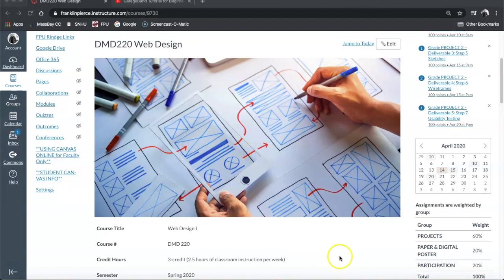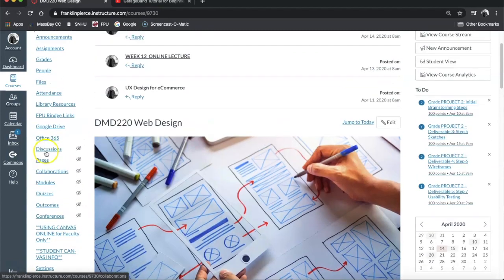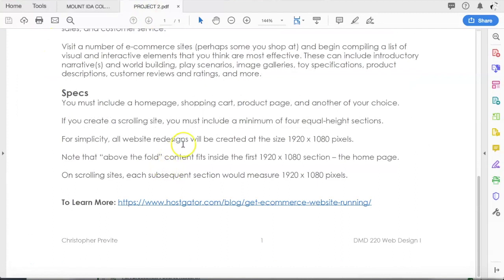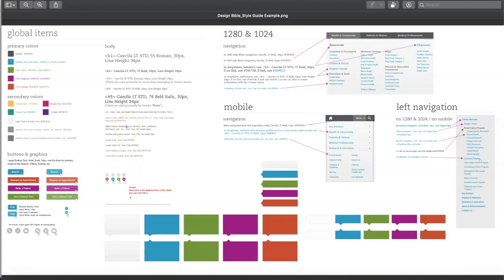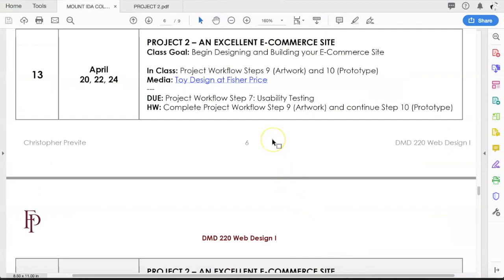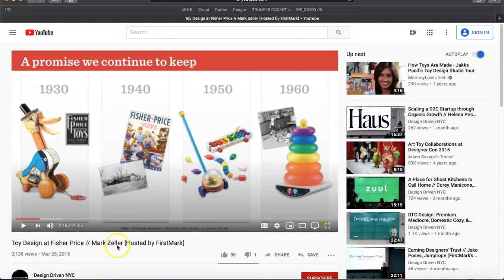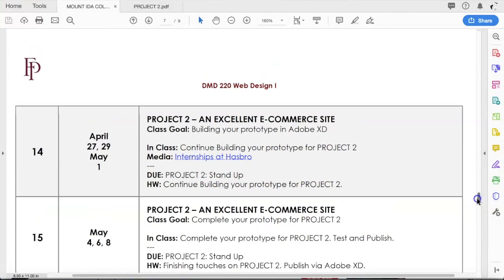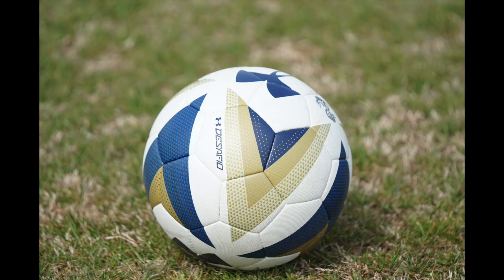DMD220_WEEK 13